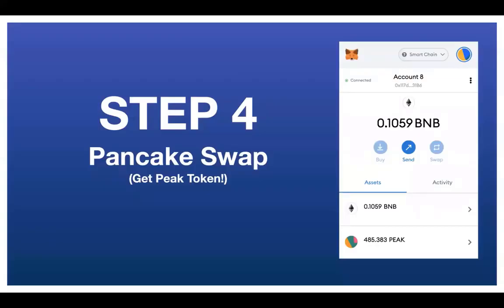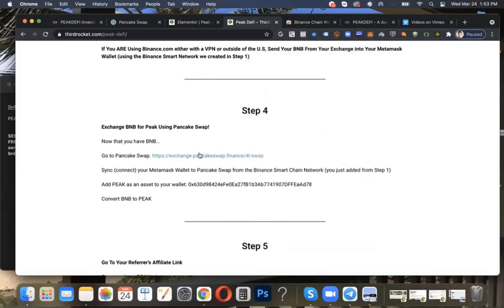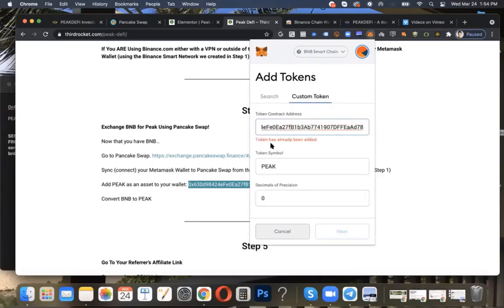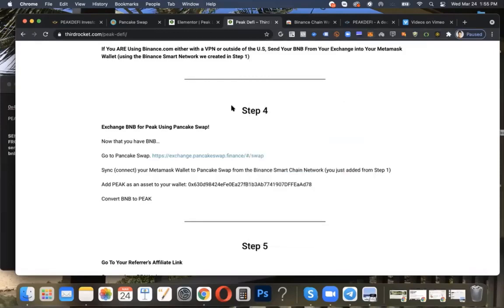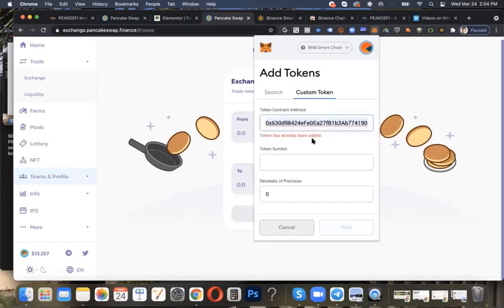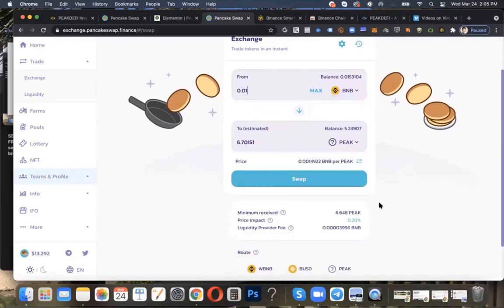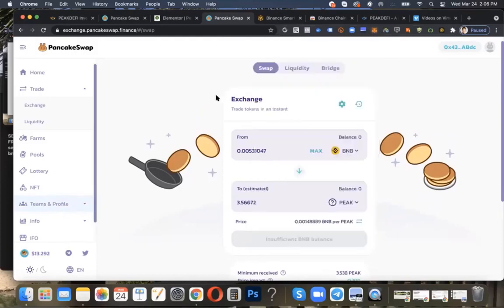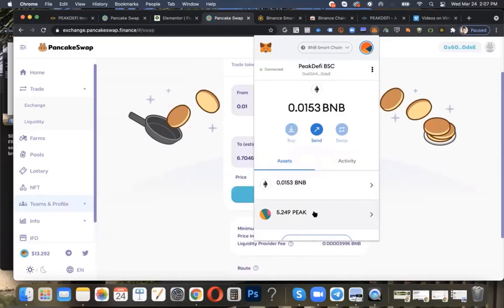Using BNB to buy Peak through Pancake Swap.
In order to stake Peak, you'll need some BNB. Mike and Robyn explain how to do this. Peak is on the Binance Smart Chain network.